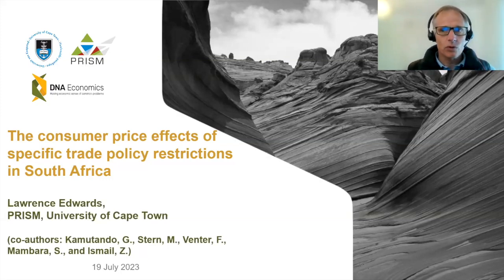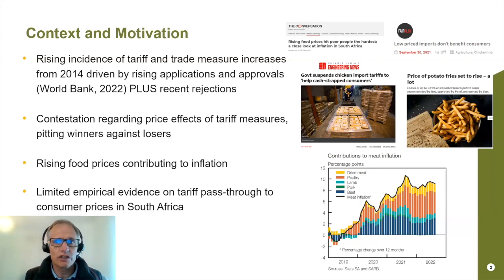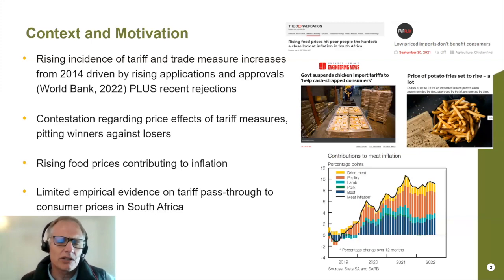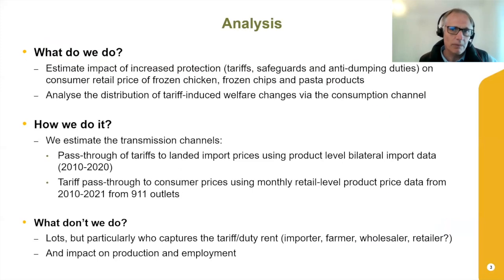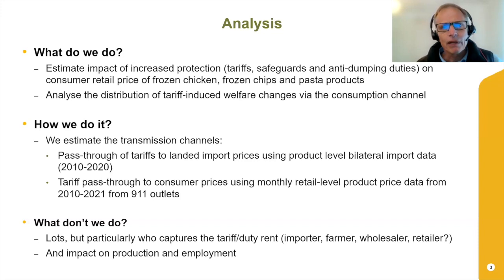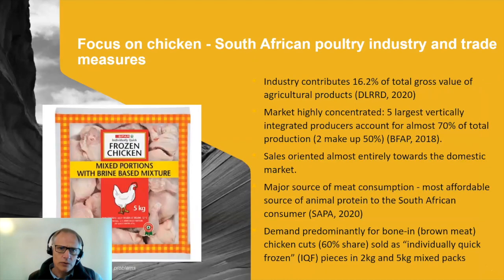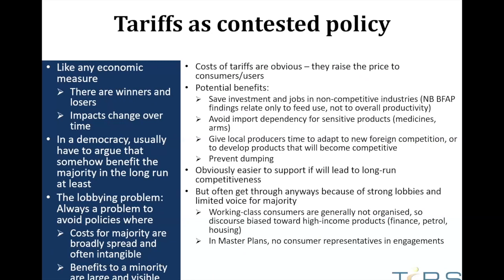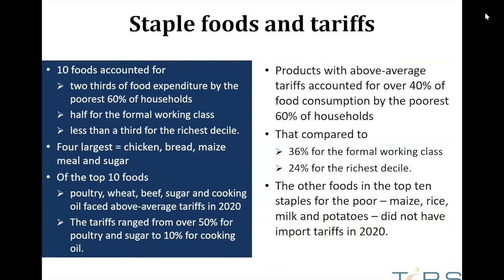Trade Policy: Clipping South Africa's Wings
As we continue to promote the discussion and development of economic policy in Southern Africa, we unpack the following research:
1) Consumer effects of specific trade policy restrictions in South Africa, by
Lawrence Edwards, Zaakirah Ismail, Godfrey Kamutando, Simbarashe Mambara, Matthew Stern and Fouche Venter
2) Tariffs on basic foods: Evolution and impacts, by Neva Makgetla.

0:00    Introduction by Margaux
2:00    Introduction of event and speakers by Yash
8:56   Presentation by Prof Lawrence Edwards: Consumer effects of specific trade policy restrictions in South Africa
30:45  Questions from attendees
36:12 Response by Prof Lawrence Edwards
39:12  Questions from attendees
41:40  Response by Prof Lawrence Edwards
46:57 Presentation by Dr Neva Makgetla: Tariffs on basic foods: Evolution and impacts
1:05:20 Questions from attendees
1:06:01 Discussion: Ayabonga Cawe
1:18:44 Discussion: Sifiso Mhlaba
1:25:44 Discussion: Matthew Stern
1:31:42 Questions from attendees
1:34:06 Last comments: Dr Neva Makgetla
1:37:09 Last comments: Ayabonga Cawe
1:40:55 Last comments: Prof Lawrence Edwards
1:42:27 Last comments: Matthew Stern
1:44:17 Closing remarks: Yash Ramkolowan
1:46:15 Closing remarks Margaux